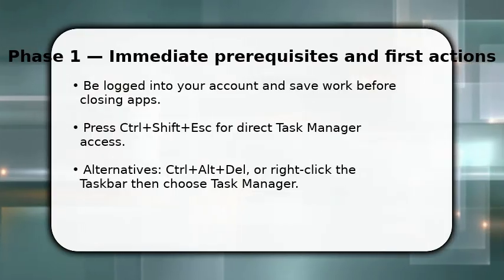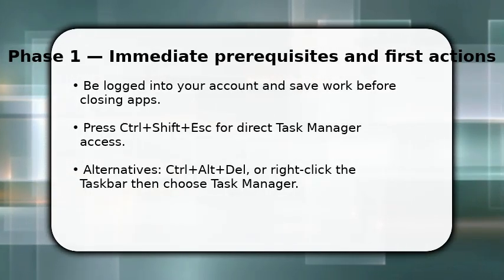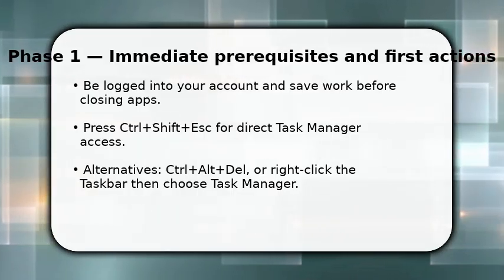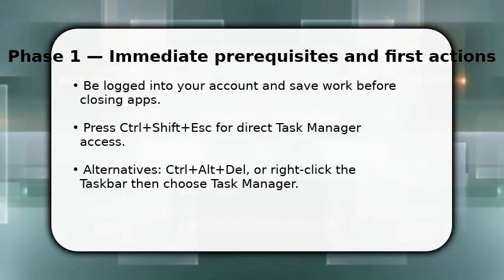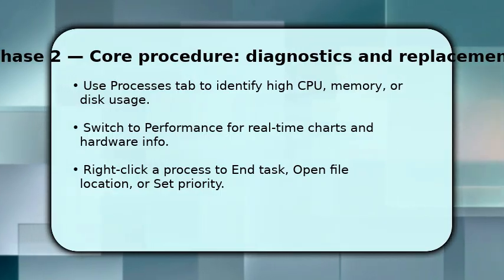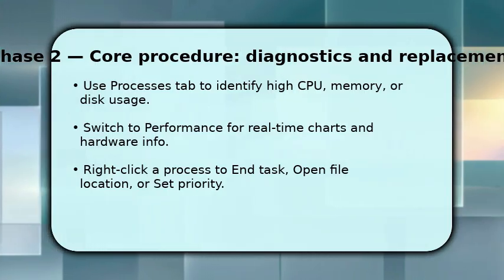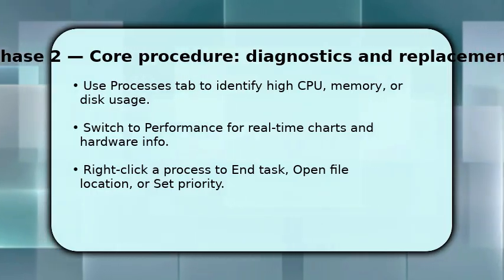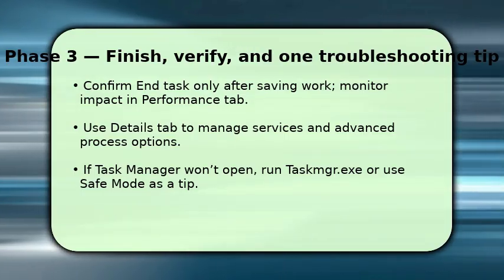How to Open a Task Manager - Step by Step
How to Open a Task Manager - Step by Step | 🔒 Surfshark VPN Deal — Stay private and secure. $1.99/mo + 3 Months Free ▸

Learn the simple steps to open your Windows Task Manager, a crucial tool for monitoring system performance and managing running applications. This guide provides clear instructions tailored for both beginners and those seeking quick access.